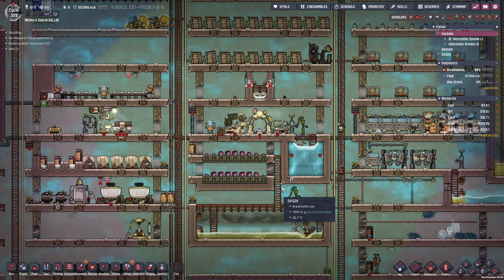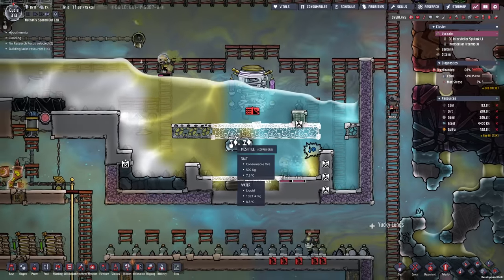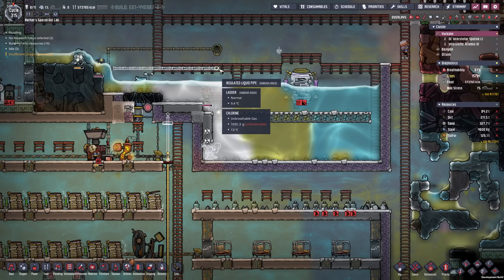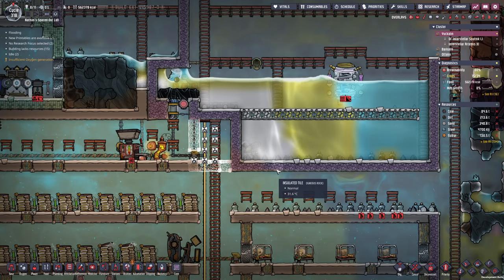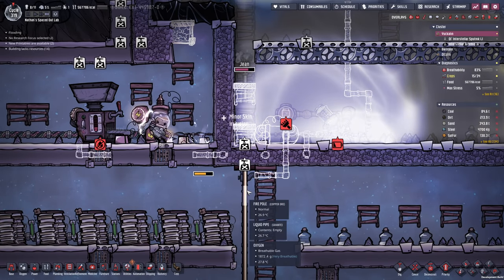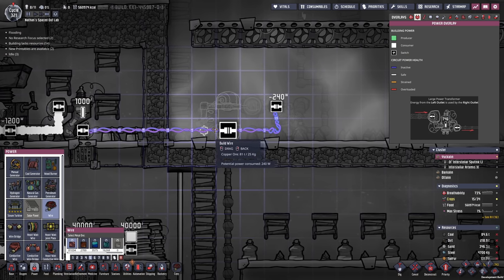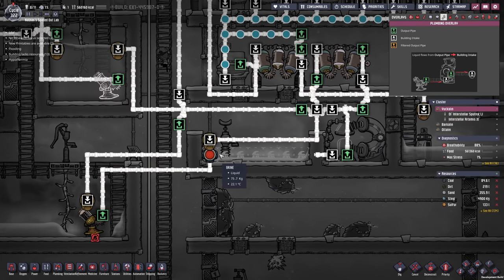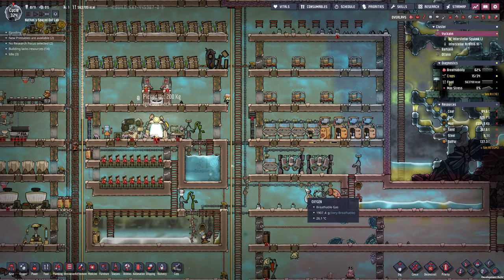INTRODUCING BRINE - Oxygen Not Included: Ep. #20 - SPACED OUT DLC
Hello everyone!
Today, we're continuing our endeavors to get more water in the joint by preparing the brine geyser we have and start processing the liquid. Hope you enjoy!:)